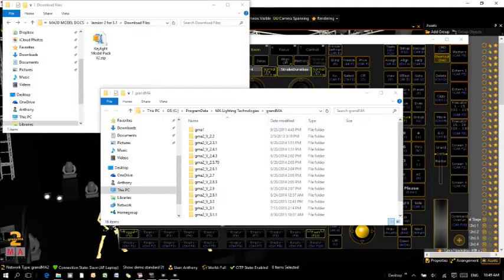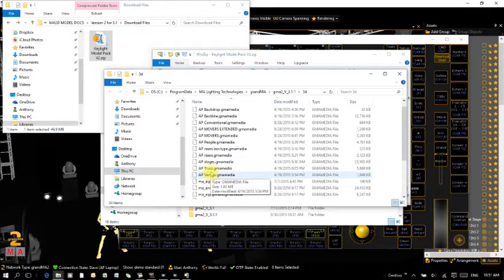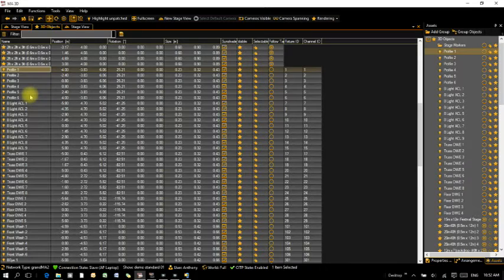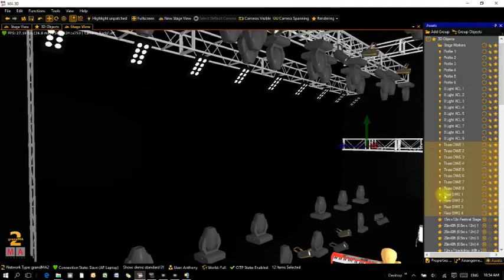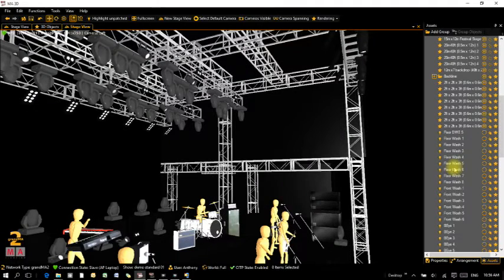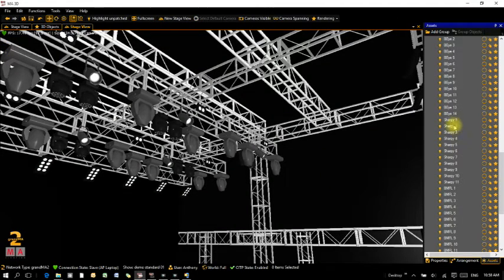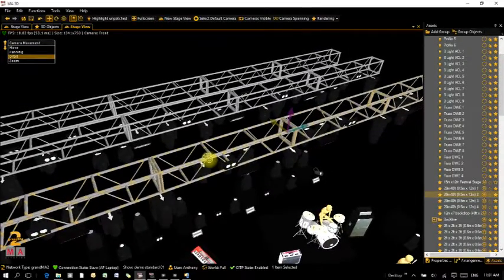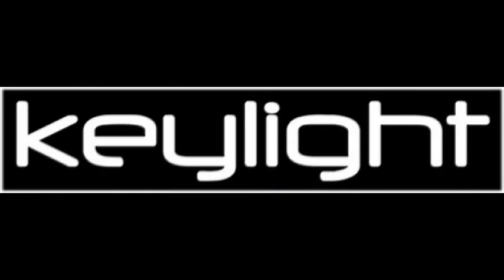Keylight 3d Model Pack for MA3d - Installation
Video tutorial on installation of my model pack and also on how to change models in MA3d